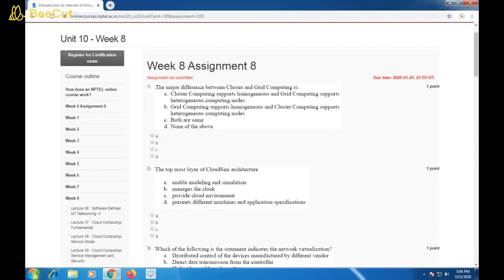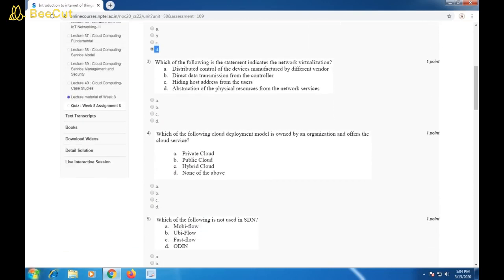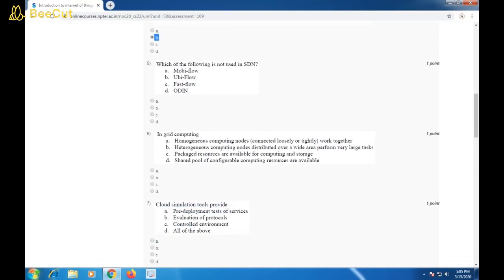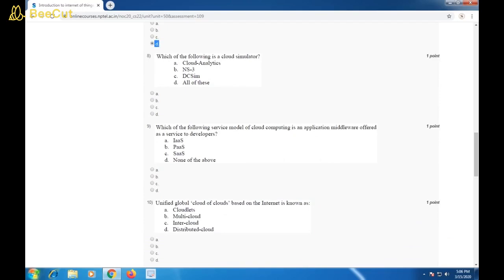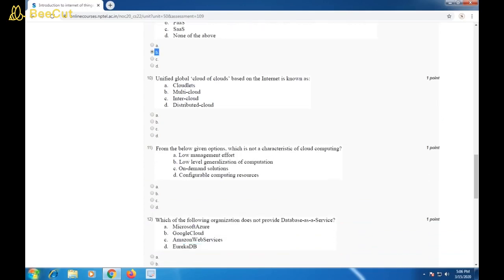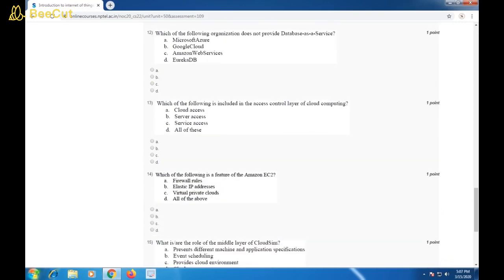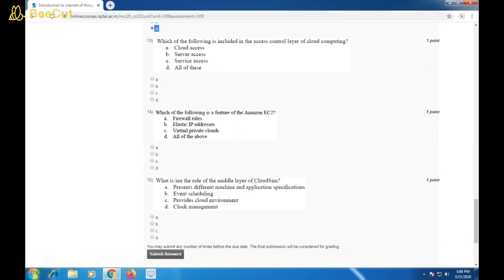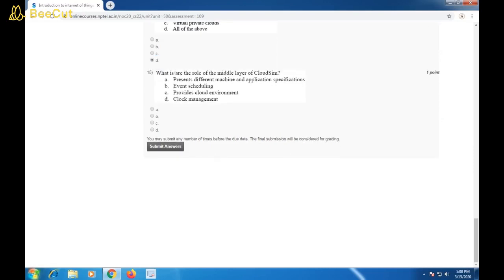Introduction to Internet Of Things|| WEEK-8 NPTEL Assignment Answers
NPTEL Internet Of Things(IOT) WEEK-8 Assignment Answers
These are solutions regarding submission of NPTEL IOT WEEK-8 Assignment.